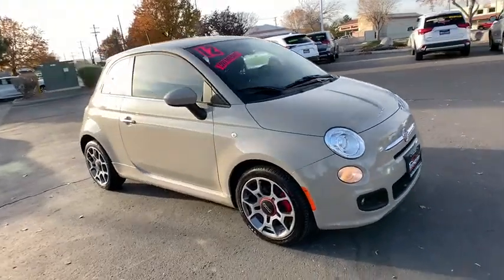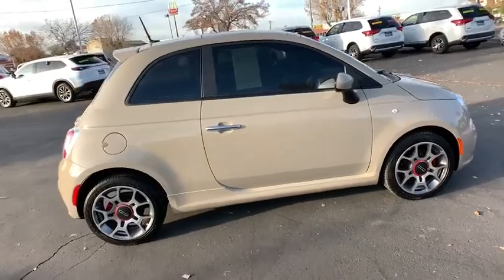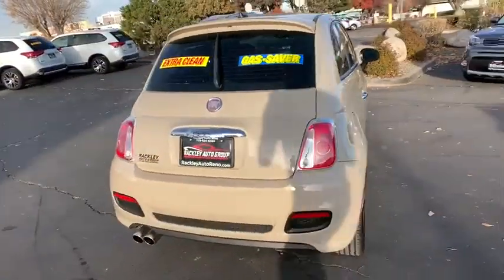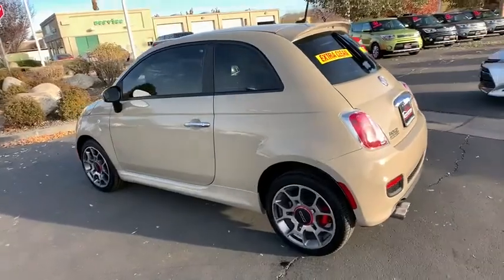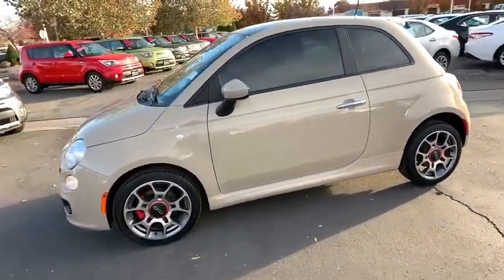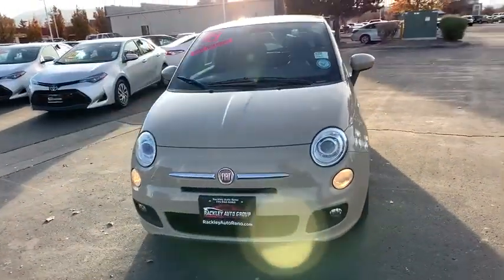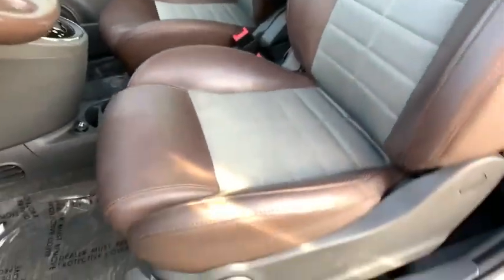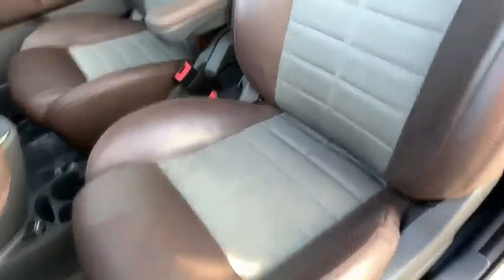2012 Fiat 500 Reno, Carson City, Northern Nevada, Sacramento, Elko, NV IR6455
Used 2012 Fiat 500 available in Reno, Nevada at Rackley Auto Group Reno. Servicing the Carson City, Northern Nevada, Sacramento, Elko, NV area.

Rackley Auto Group Reno
1220 Kietzke Ln

bVehicle Details/bbrbEquipment/bbrIcebox AC keeps this 2012 Fiat 500  cool all summer long. The high efficiency automatic transmission shifts smoothly and allows you to relax while driving. This 2012 Fiat 500  has an aux input for mp3 players. The 500 features a high end BOSE stereo system. The 500 is protected with a UV resistant earth toned brown color. The Electronic Stability Control will keep you on your intended path. This unit has a 1.4 liter 4 Cylinder Engine high output engine. Front wheel drive on this model gives you better traction and better fuel economy. This 2012 Fiat 500  is equipped with a gasoline engine. This vehicle has heated side mirrors to keep your vision clear in winter weather. Youll never again be lost in a crowded city or a country region with the navigation system on this unit.  It looks aggressive with a streamlined rear spoiler.   The satellite radio system in this unit gives you access to hundreds of nation-wide radio stations with a clear digital signal.  This unit features steering wheel audio controls. It features tinted windows.brbrbPackages/bbrSAFETY & CONVENIENCE PKG:  air conditioning w/automatic temp control & micron filter; compact spare tire; security alarm. SAFETY & SOUND PKG:  security alarm; SIRIUS satellite radio w/1-year subscription. Equipment listed is based on original vehicle build. Please confirm the accuracy of the included equipment by calling the dealer prior to purchase.brbrbAdditional Information/bbrVehicle pricing includes all offers and incentives. All advertised prices exclude government fees taxes applicable finance charges dealer document preparation charge of $489 express code and applicable emission testing. These fees must be paid for by the purchaser. All vehicles are subject to prior sale. All information advertised to be true but not guaranteed. Any payment or APR displayed is an estimate only that is based on approved credit. It is not guaranteed that all will qualify for that payment or APR based on a number of individual circumstances. Dealer is not responsible for typographical errors. While great effort is made to ensure the accuracy of the information on this site errors do occur so please verify information with a dealer representative.
SAFETY & CONVENIENCE PKG:  air conditioning w/automatic temp control & micron filter; compact spare tire; security alarm,SAFETY & SOUND PKG:  security alarm; SIRIUS satellite radio w/1-year subscription,PWR SUNROOF,MOPAR TOMTOM NAVIGATION UNIT,TOMTOM NAVIGATION W/BLUE&ME,HEATED FRONT SEATS,1.4L 16-valve I4 multi-air engine,Engine cover w/Fiat logo,Hill start assist,Front wheel drive,500-amp maintenance free battery,105-amp alternator,Sport suspension,Electric pwr steering,4-wheel pwr anti-lock disc brakes,Red brake calipers,Chrome exhaust tip,16 x 6.5 aluminum wheels,Delete spare tire;  tire service kit,195/45R16XL tires,Body-color fascias,Side sill ground effects,Rear spoiler,Black belt molding,Bi-function projector beam halogen headlamps,Fog lamps,Body-color pwr heated mirrors;  exterior spotter mirrors,Tinted glass windows,Variable intermittent windshield wipers,Rear window wiper w/washer,Bright license plate brow,Chrome door handles,AM/FM stereo w/CD/MP3 player,Aux audio input jack,Bose premium audio,Removable short mast antenna,Driver seat height adjuster,Driver seat memory,Front seat reactive head restraints,50/50 split fold-down rear seat,Floor carpet,Front floor mats,Leather-wrapped sport steering wheel,Steering wheel audio controls,Tilt steering column,Tachometer,Vehicle info center,Body-color instrument panel bezels,Pwr windows w/front 1-touch down,Speed control,Engine immobilizer,Rear window defroster,Locking glove box,(2) front cupholders,(2) rear floor-mounted cupholders,Aux 12V pwr outlet,Door trim w/cloth inserts,Chrome interior door handles,Front sunvisors w/vanity mirrors,Overhead passenger assist handle,Front reading/map lamps,Rear cargo area lamp,Chrome shift knob,Driver & front passenger seatback pockets,Rear cargo shelf panel,Electronic stability control,Daytime running headlamps,Driver & front passenger advanced multi-stage frontal airbags,Supplemental front seat side airbags,Driver side knee bag,Front & rear side curtain airbags,Front passenger seat belt alert,Child seat latch-ready anchor system,Tire pressure monitoring warning lamp